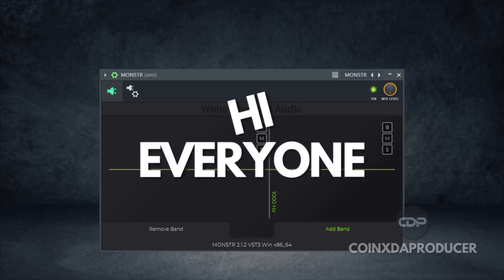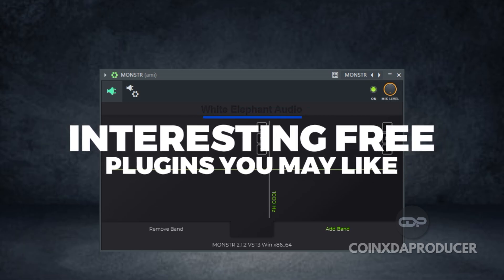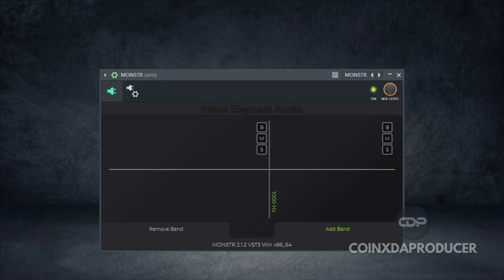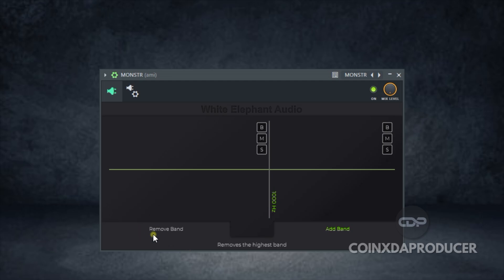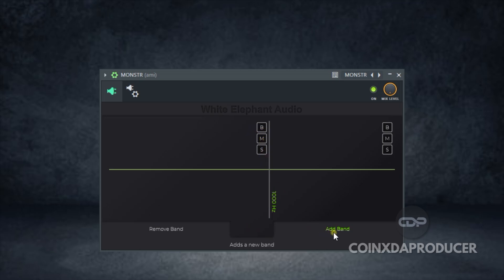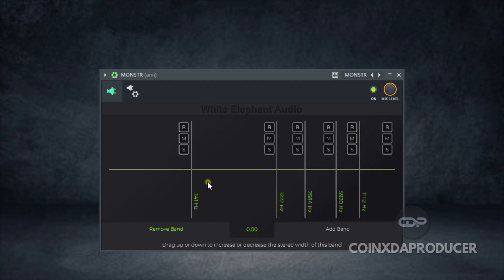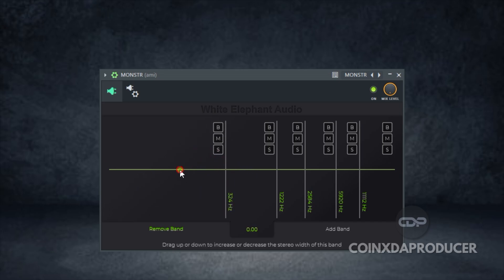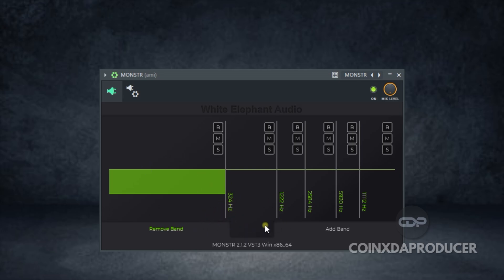Great FREE 6 Bands Stereo Width Control Plugin | Monstr By White Elephant Audio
TIMESTAMPS:
0:02 - Introduction
0:20 - Overview of Monstr plugin features
1:00 - Demonstration of stereo width control
5:09 - Conclusion and call to action

In this video, I want to introduce you to a great new plugin called Monstr by White Elephant Audio. If you're looking for a free and easy way to control the stereo width of your audio, this plugin might be just what you need.
MONSTR provides up to six bands of stereo width control to correct mix issues or use for creative effect.